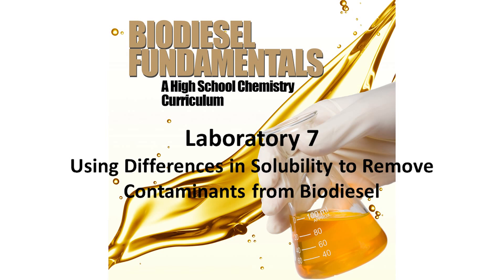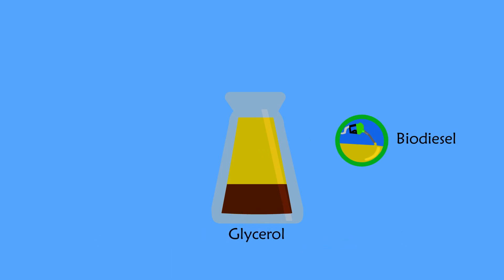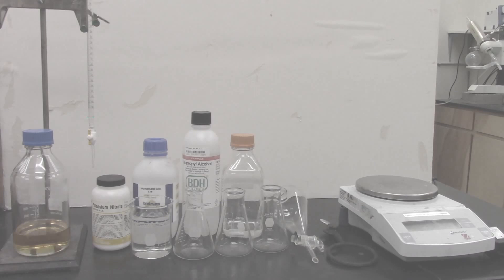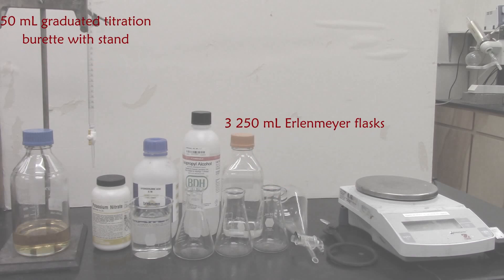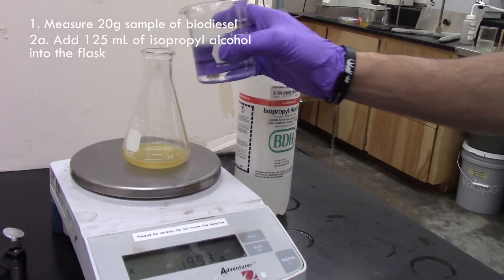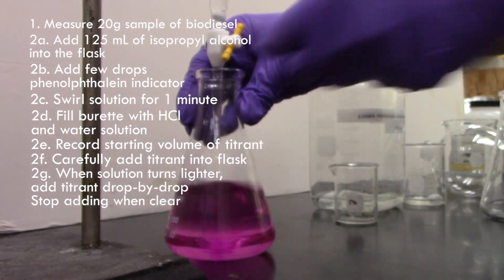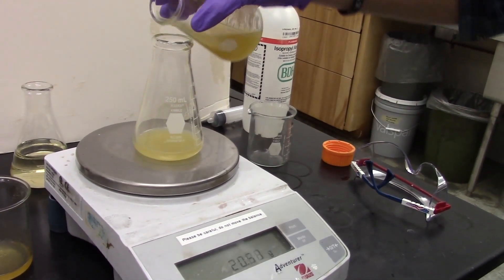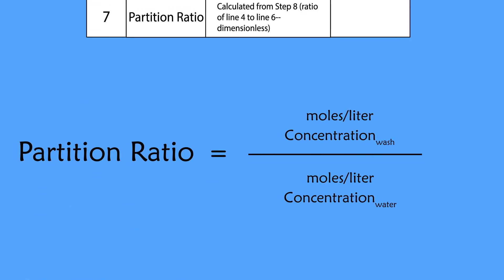Lab 7-Using Differences in Solubility to Remove Contaminants from Biodiesel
This lab discusses solubility, polarity, "like dissolves like", and partition ratios.